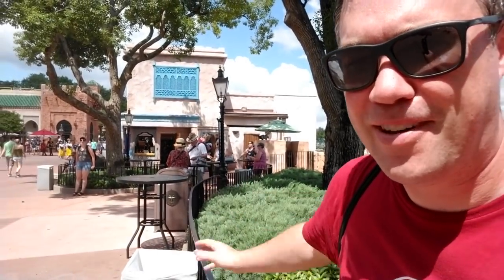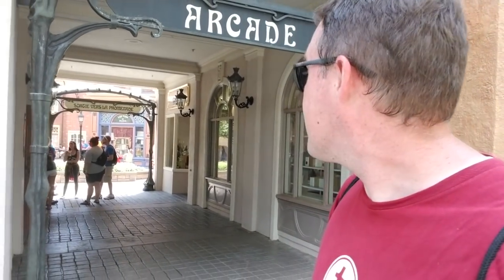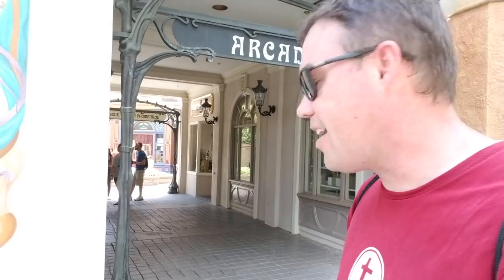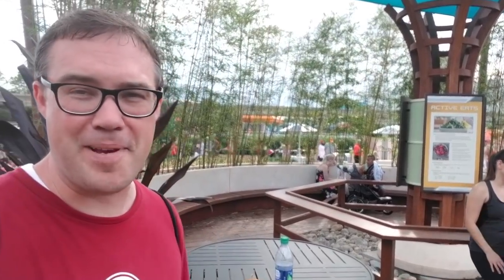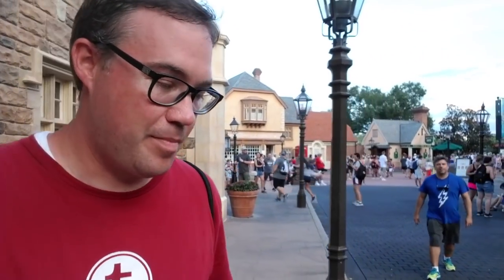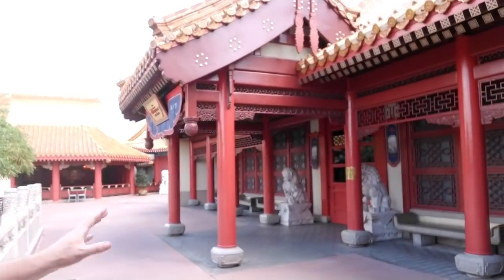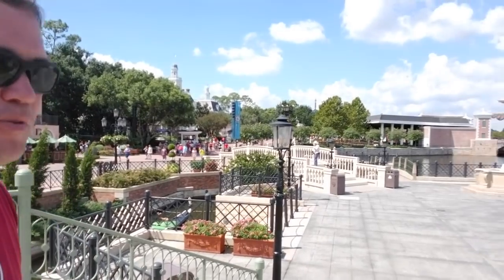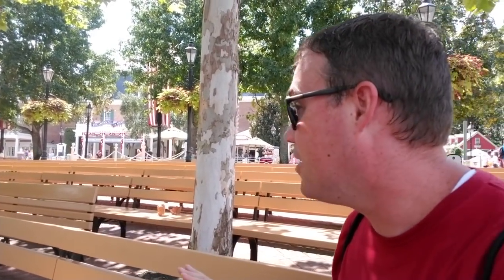Spaces to Eat at Food and Wine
You are probably all familiar with the Epcot International Food & Wine Festival at Walt Disney World, but one of the harder things to do is find a place to actually eat the delicious food. Sure, the top of a garbage can is always an option, but there has to be better spots, right? Well that's what Brian is trying to figure out.

For tips on how to beat the crowds and amazing tools to customize your trip visit TouringPlans